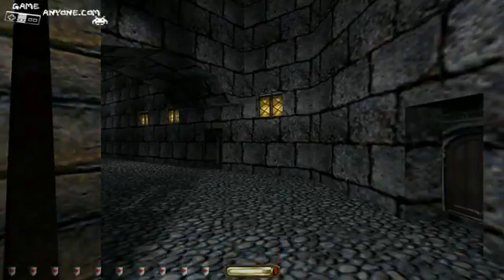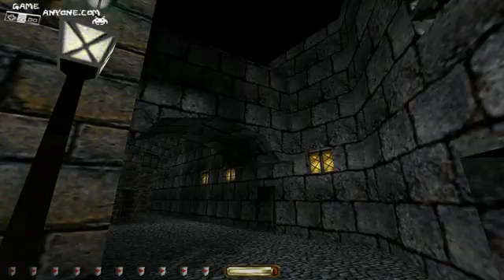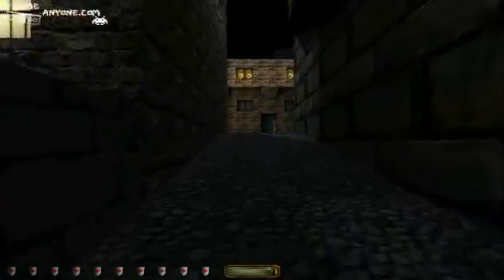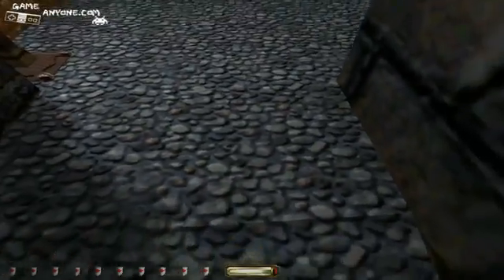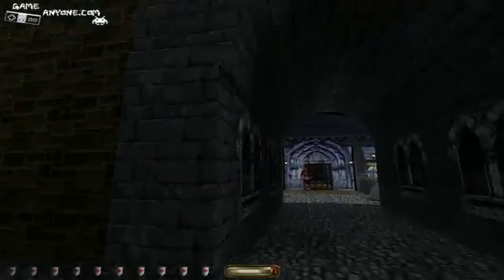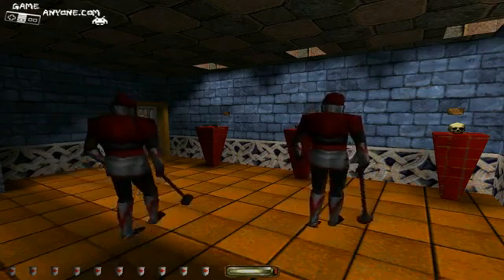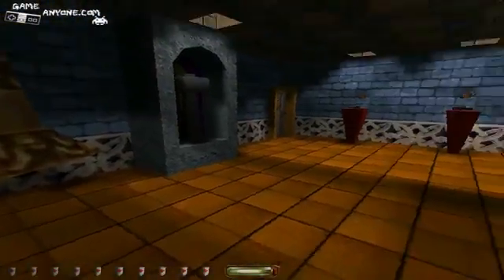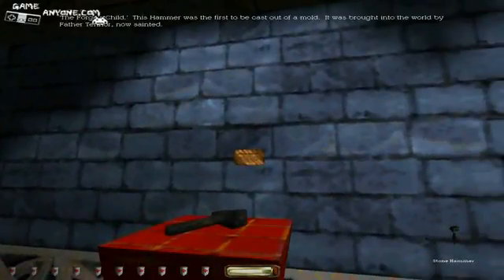Let's Play Thief The Dark Project Part 90